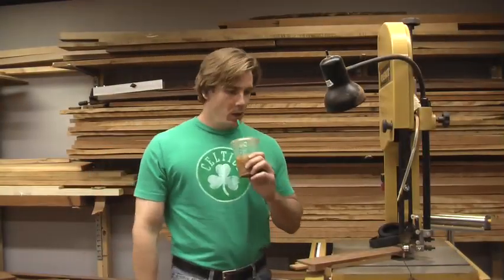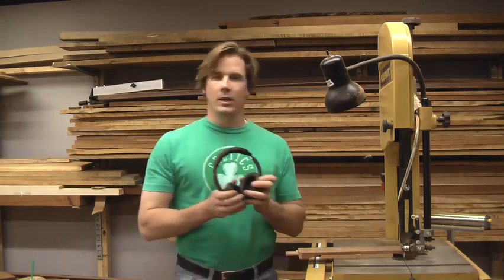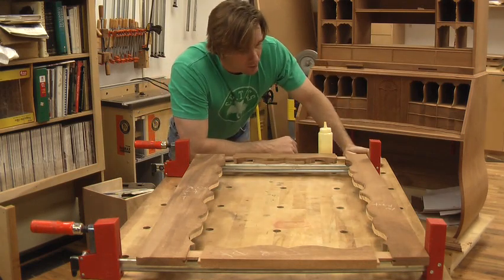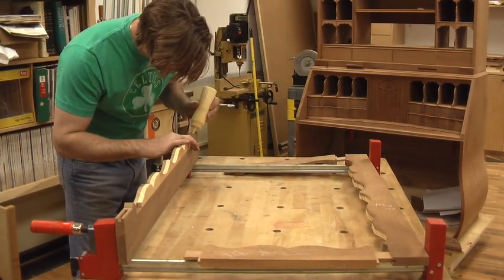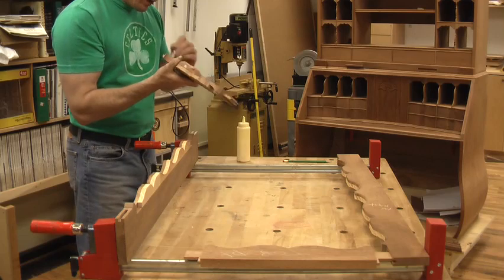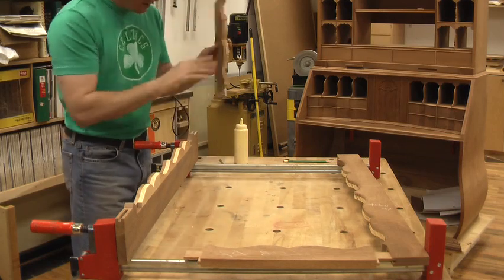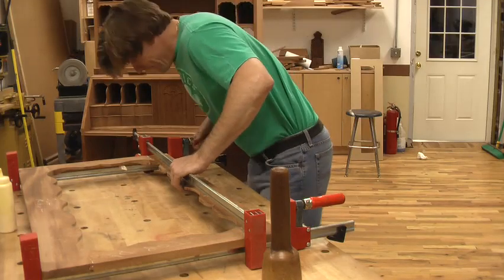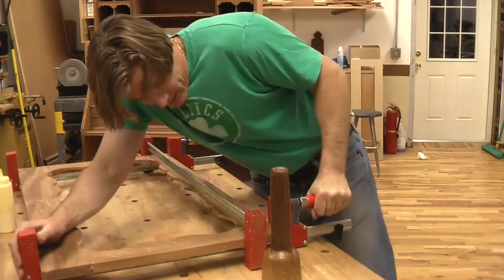Bombe Secretary 71- Scallop Cut & Gluing Doors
(Filmed 2007) Tommy cuts the inner scalloped edge into the upper case doors where the mirrored glass will sit and the glues the door panels together.

About Tommy Mac:

Tommy MacDonald is a Boston native and the eight of nine kids. Tools and carpentry were a way of life for Tommy growing up, but a serious on-the-job injury forced him into a new career direction and he found woodworking at the North Bennet Street School.

Tommy’s big break came in 2010 when he hit the airwaves nationally as the co-creator, co-executive producer, and host of the series Rough Cut – Woodworking with Tommy Mac. The show was an instant success and ran for seven seasons, accruing 5 Emmy Nominations and close to a dozen Telly Awards, along the way. Tommy’s work on Rough Cut included fundraising, furniture design, and furniture making.

Tommy’s current focus is on a passion project, Murder Matters, which aims to help surviving family members of unsolved murder victims.